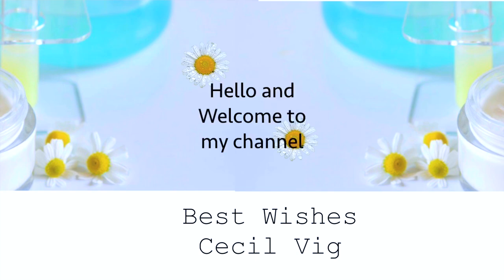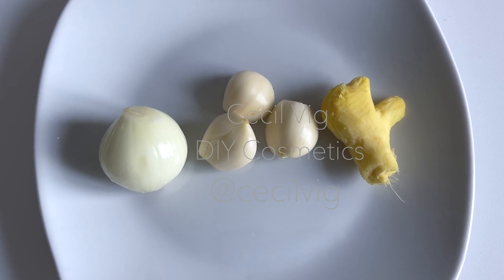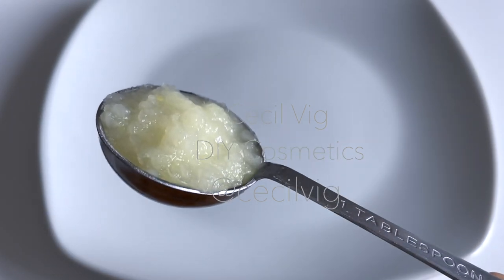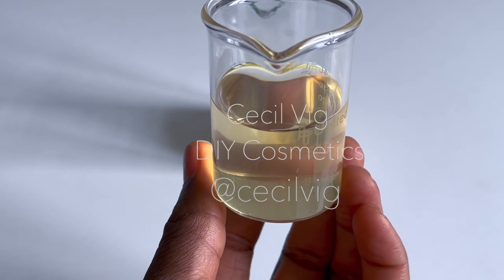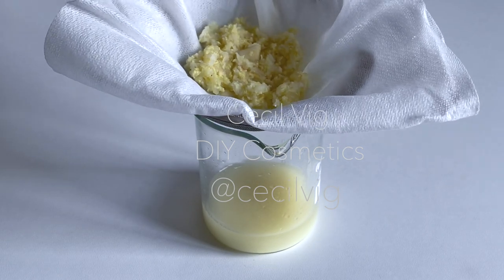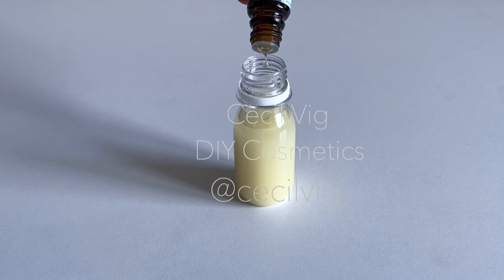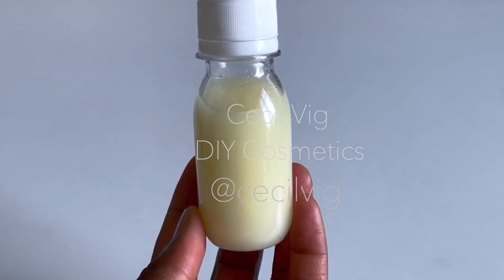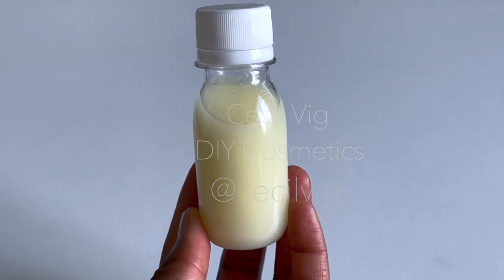How To Treat Toenail Fungi Fast / DIY Homemade Treatment